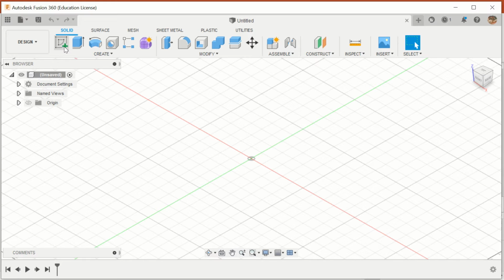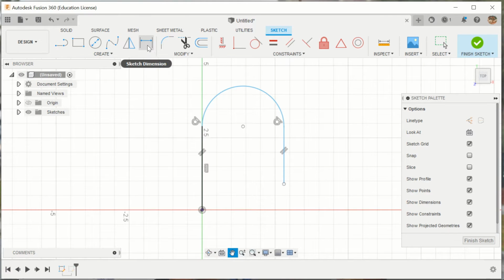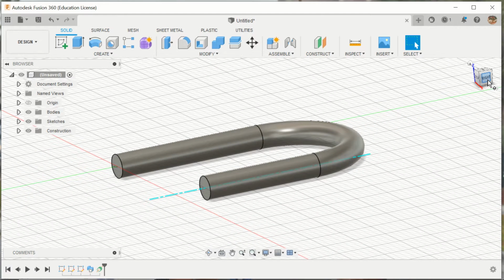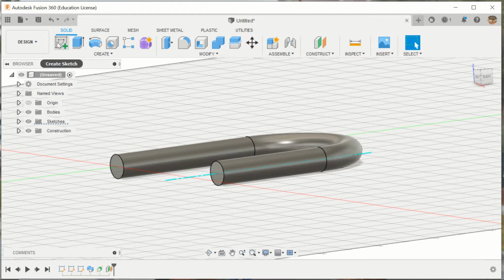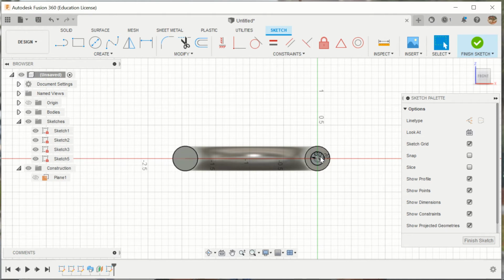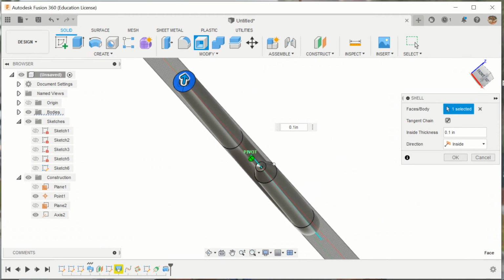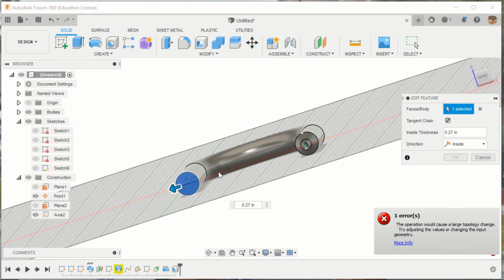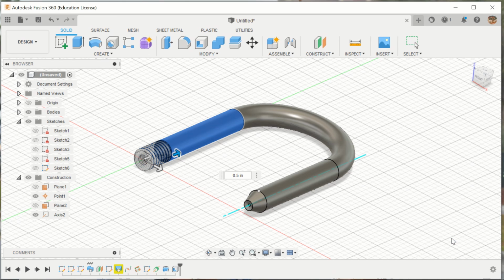Catastrophic Water Pipe Video